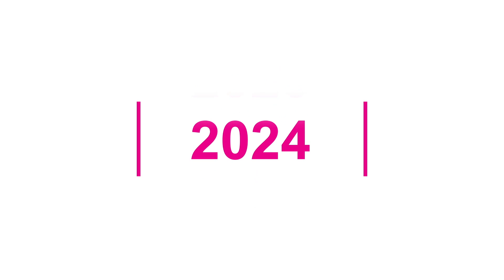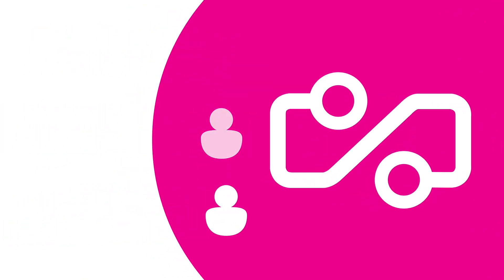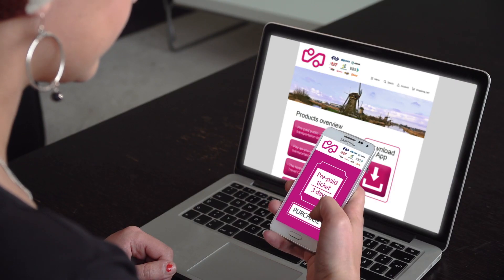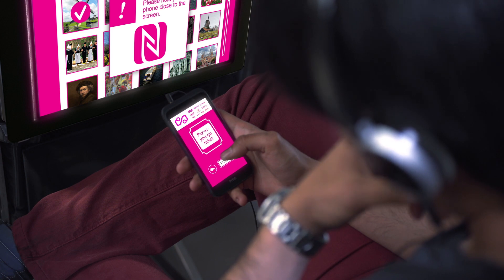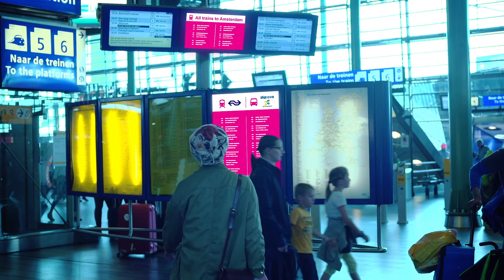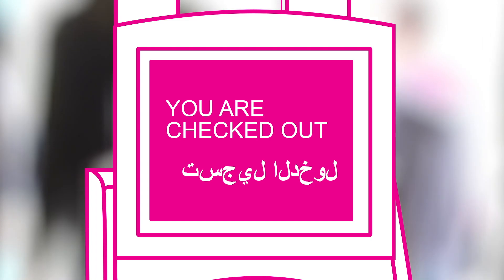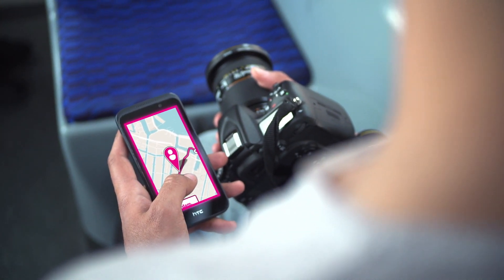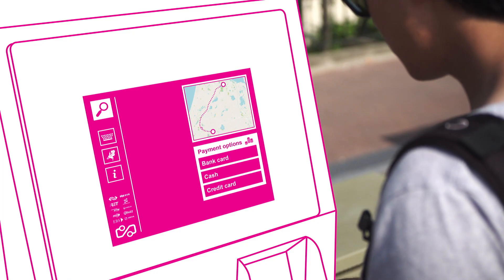Payment in Dutch public transport for international travellers (service design proposal)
A service design proposal for ticketing in Dutch public transport, with a focus on the needs of international travellers (e.g. tourists, business visitors) developed by Larissa Lehr, in the TU Delft Expertise Centre for E-ticketing in Public Transport (X-CEPT).

This service would make it possible for visitors to the Netherlands to select and pay for tickets via their smartphone, or to buy single journey tickets or use their bank card. The service design also addresses information provision and guidance of international travellers.

The proposal is based on field research in The Netherlands, London, Hong Kong and Denmark, and was developed in collaboration with users and stakeholders from NS (Dutch Railways), GVB (Amsterdam regional transport), Connexxion (Amsterdam regional transport), RET (Rotterdam regional transport), KLM and Schiphol Airport.